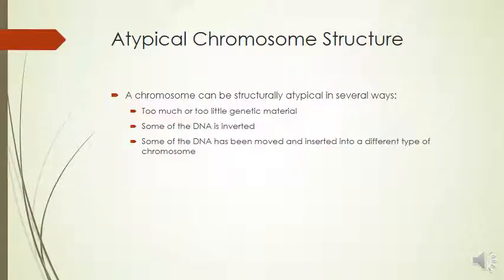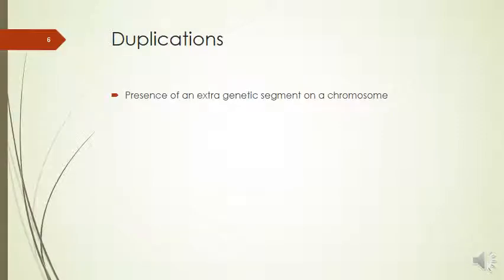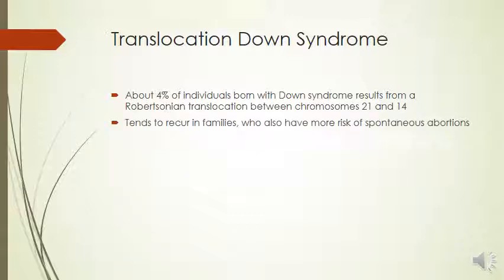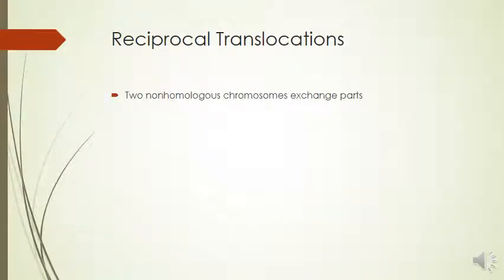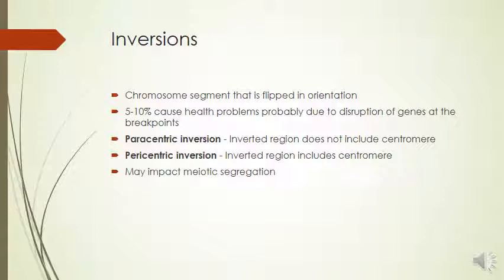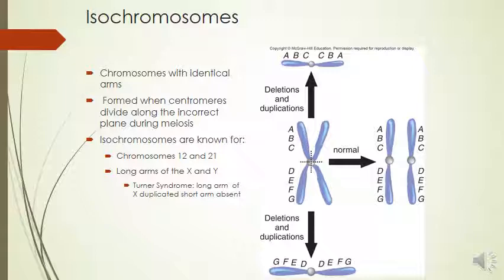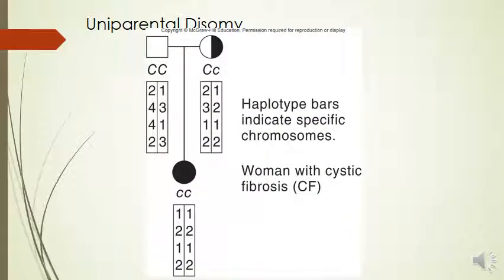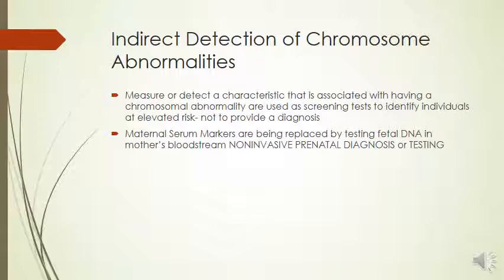GEN600 Week 3 pt 2